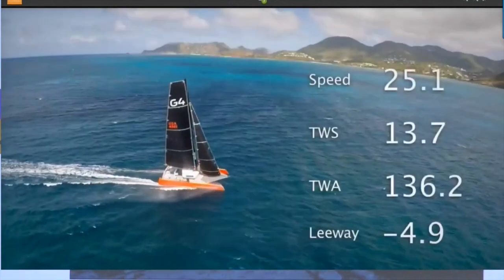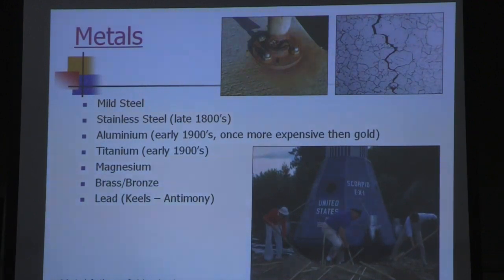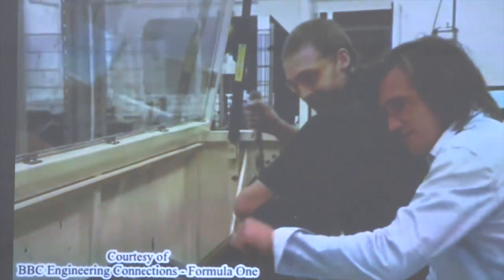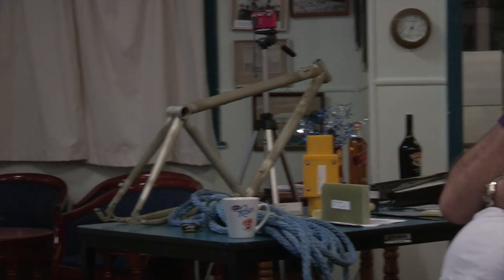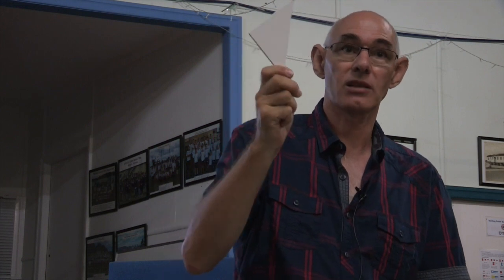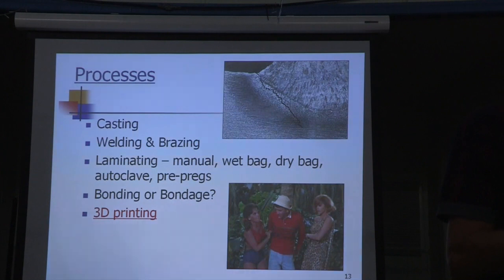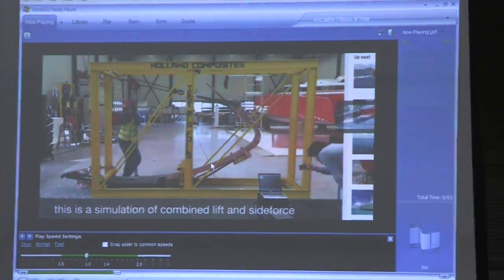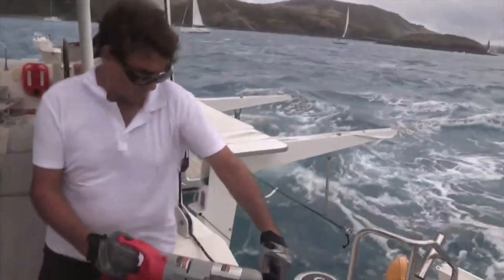201637mycqmut1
201637 MYCQ COMPOSITE MATERIALS PETER SCHWARZEL